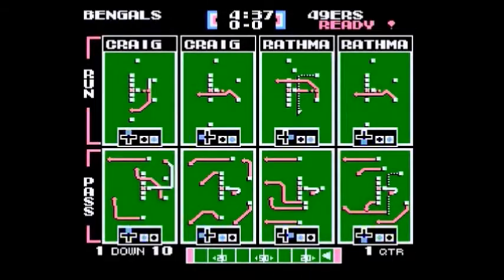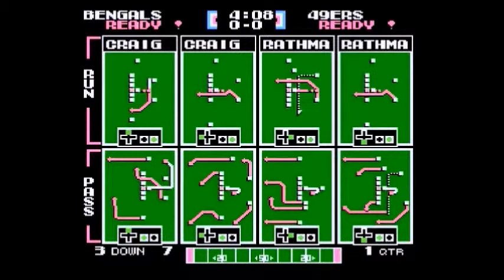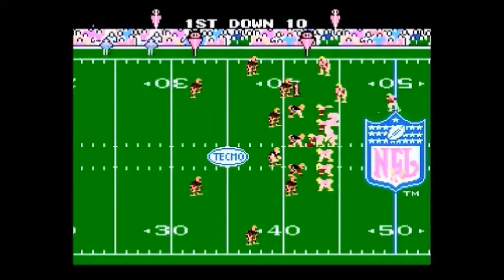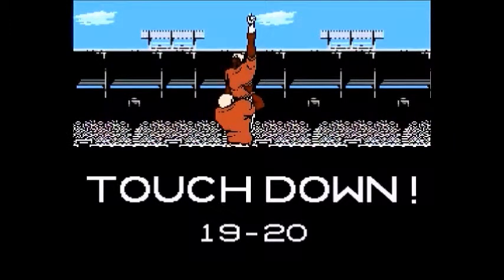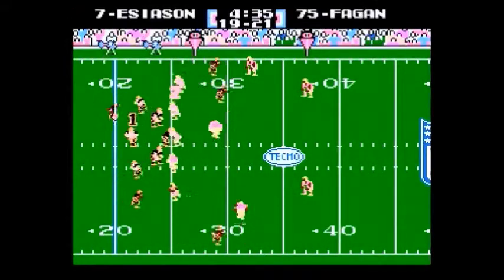Tinkidink Plays Tecmo Super Bowl (Part 8)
(Sorry for the poor quality)

Well, the title sort of says it all! I play a game called Tecmo Super Bowl for the Nintendo Entertainment System!

This game has defeated Home Alone in the first round of my tournament. Post a comment regarding your outrage for this outcome!